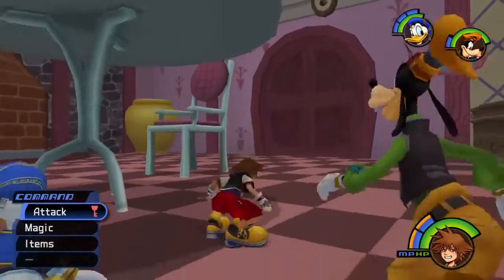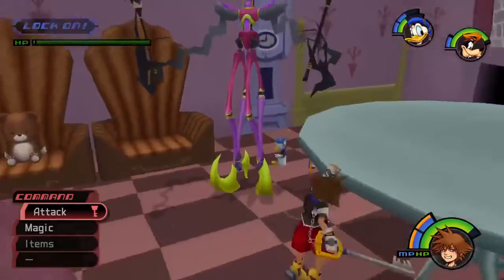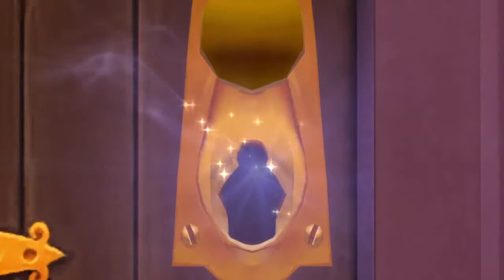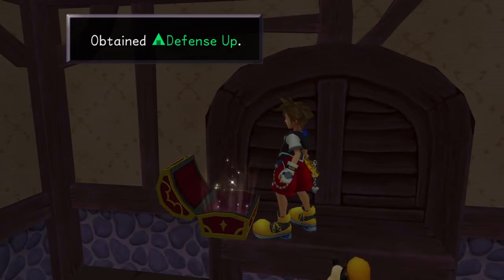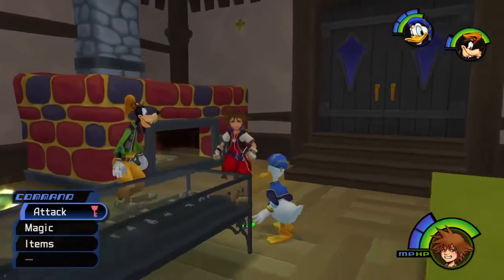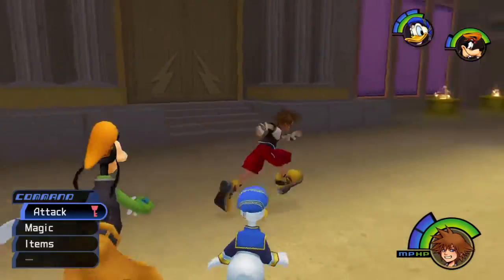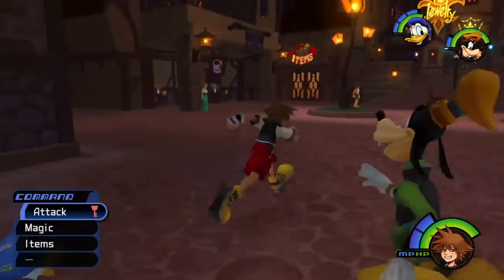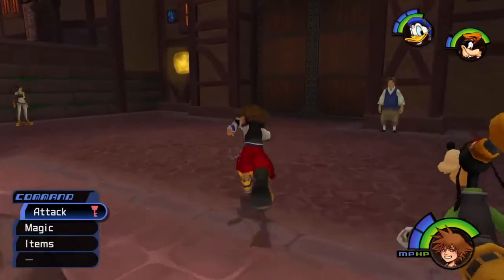Neverfate vs Kingdom Hearts Ep 6 Existential Damage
Saving worlds! Entering the gaaames! Discussing how Sora's weapon is specifically designed to damage creatures that represent a metaphysical aspect of his universe, so stop complaining.